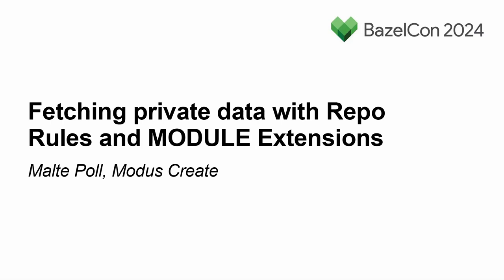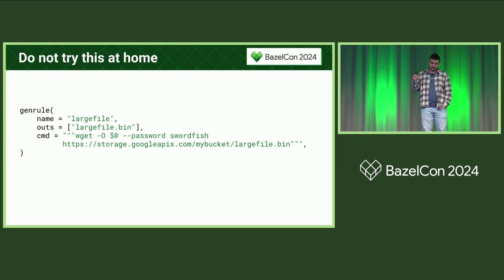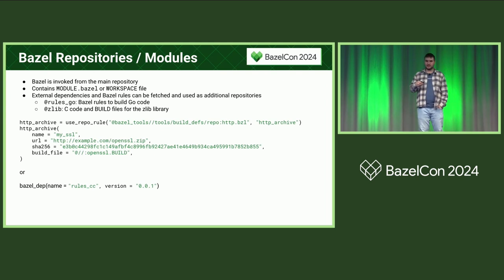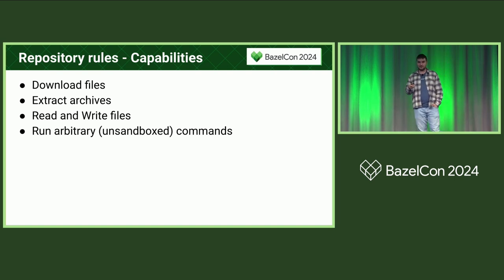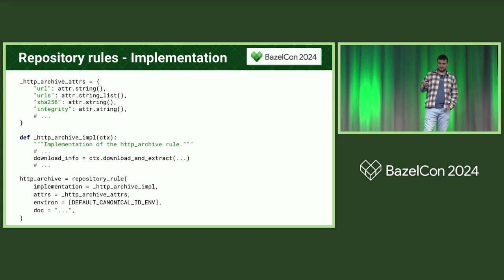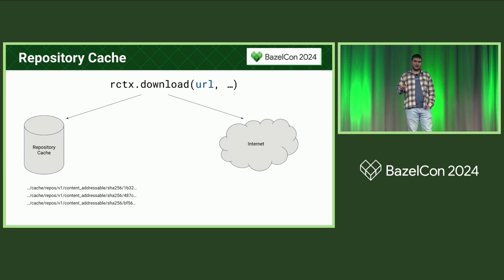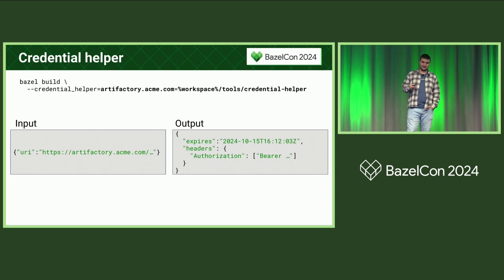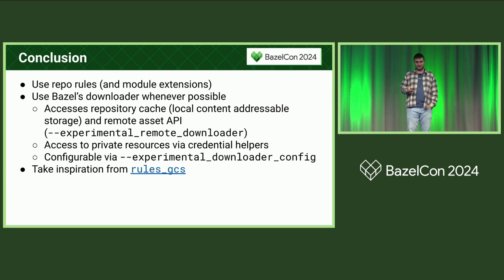Fetching private data with Repo Rules and MODULE Extensions - Malte Poll, Modus Create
In Bazel, you are not supposed to fetch external data during a build action. Instead, we have repository rules and MODULE extensions that are allowed to fetch data from the internet and execute arbitrary code.

This session describes how to implement those rules to access data from authenticated HTTP endpoints making optimal use of Bazel’s downloader, the repository cache, and the new credential helper mechanism in the process. All while saving disk space and time.

You wouldn’t let your friends use wget in a genrule and make the build non-deterministic, right?